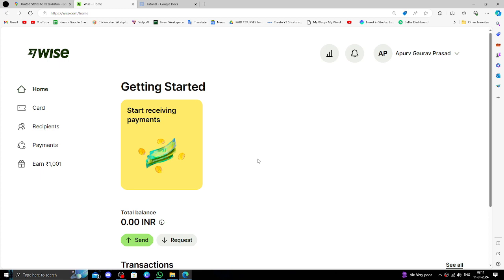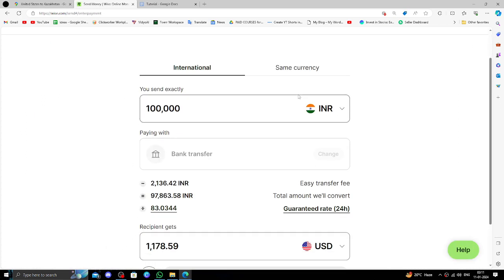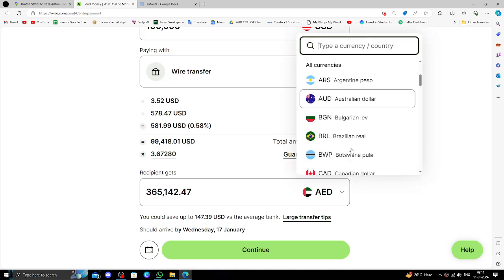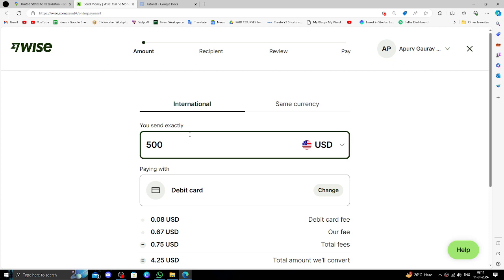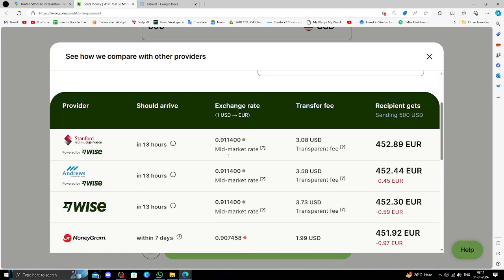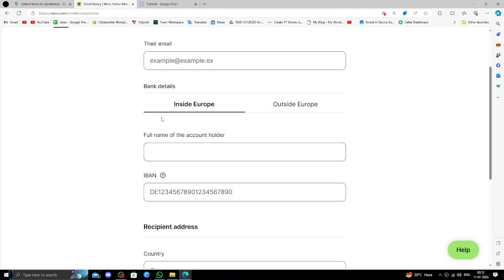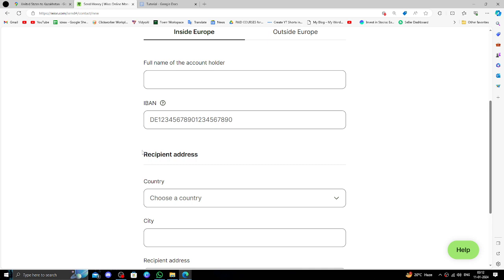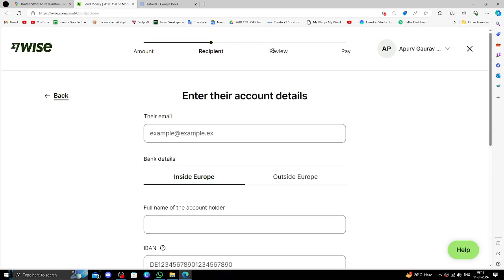✅ WISE: How To Transfer Money From USA to Kazakhstan (Full Guide)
Embark on a seamless international money transfer journey! This comprehensive guide walks you through the process of transferring money from the USA to Kazakhstan using WISE. From understanding fees to optimizing exchange rates, we provide a step-by-step tutorial for a smooth and cost-effective financial transaction.

Key Highlights:
🌐 Step-by-step tutorial on using WISE for USA to Kazakhstan money transfers
💸 Insights into fees and tips for optimizing your transfer
🔄 Navigating currency exchange to maximize financial benefits